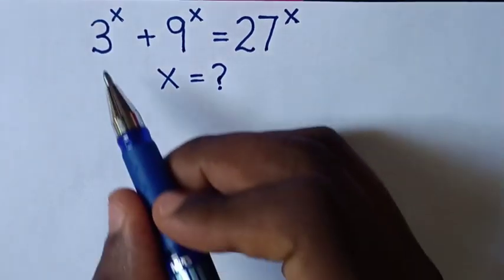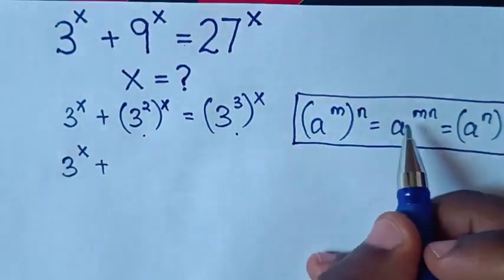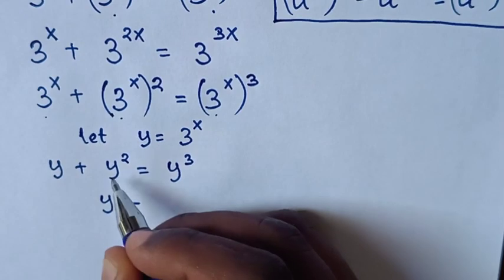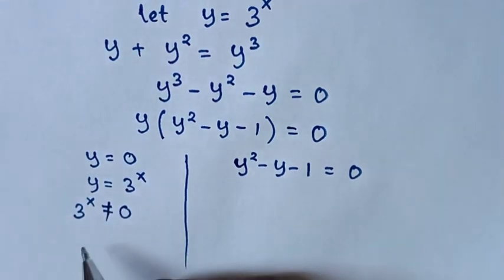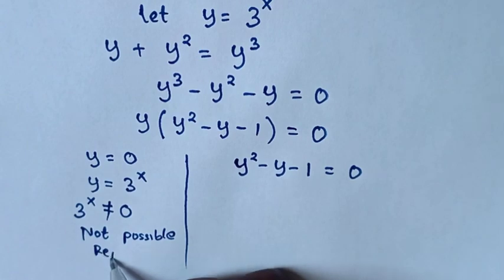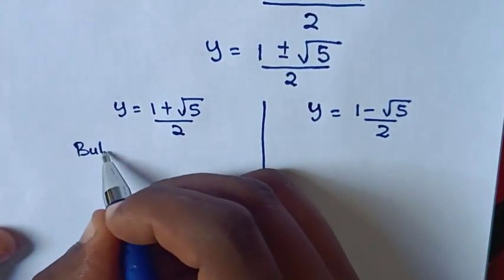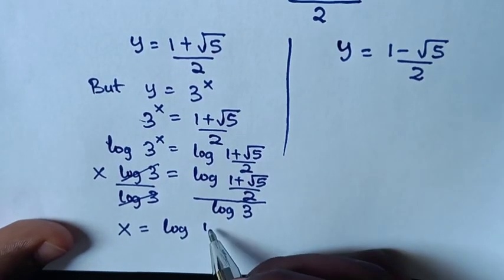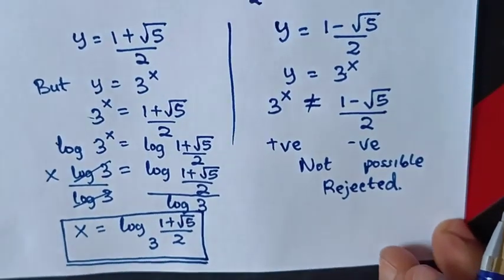A Nice Exponential Problem